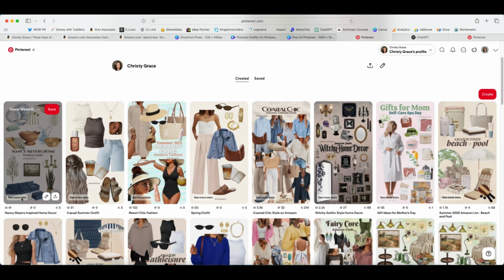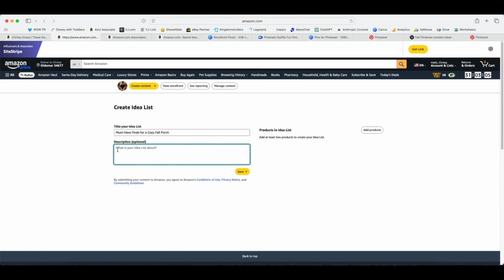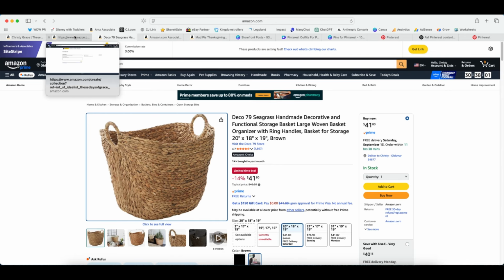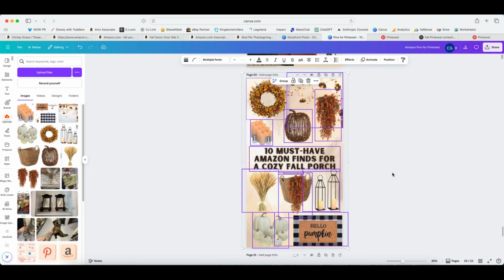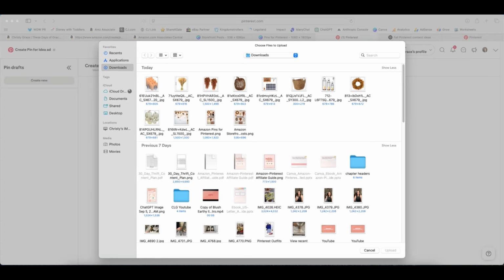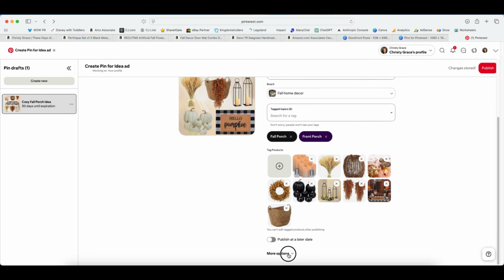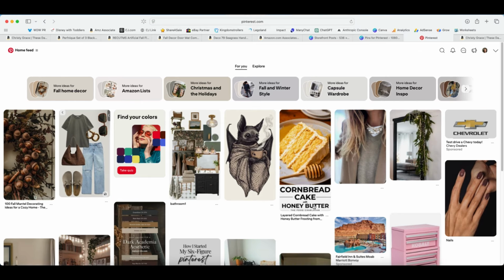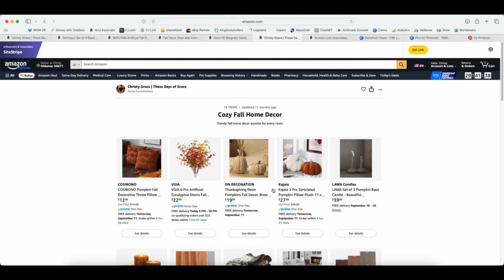Full Walkthrough: How I Use Pinterest as an Amazon Affiliate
A step-by-step walkthrough of the method that I use that has generated me hundreds of dollars per month in Amazon affiliate income! This method can be used whether you are a part of the Amazon Influencer program (storefront) or an Amazon Associate. I'll also walk you through a quick look at how I use ChatGPT to help me with this side hustle.

Want to connect and get answers to your questions in real time? Join my new community of side hustlers just like you and I on Skool

00:00 Intro
02:44 Find Inspiration
05:24 Set Up Idea List on Amazon Storefront
09:47 Create Your Pin on Canva
12:36 Create an Image for Amazon Storefront
15:34 Creating Pins on Pinterest
21:45 A Few More Tips

If you haven't already, you'll need to apply to be and Amazon Affiliate
You will also need to create or convert your Pinterest account to a business account, and download SiteStripe for Amazon.

You can also find other side hustle and budgeting content there as well!

I would love to know what other side hustles you guys want to hear more about - I have tried just about every one you've heard of. Drop a comment with questions or requests!